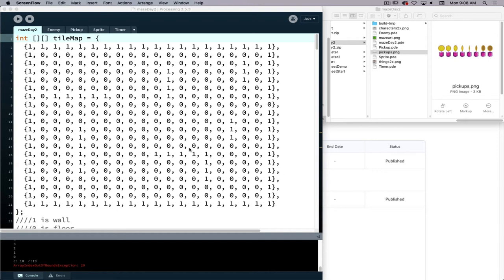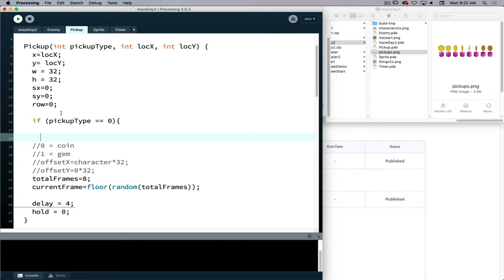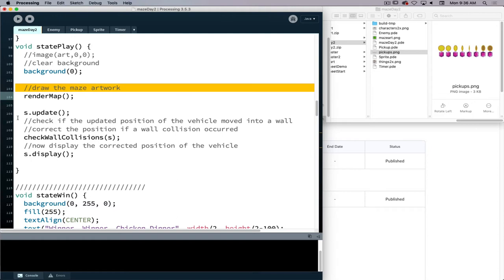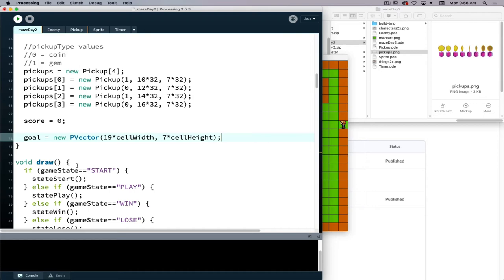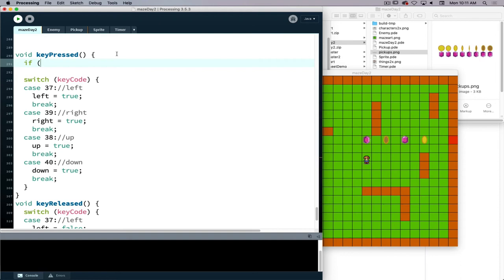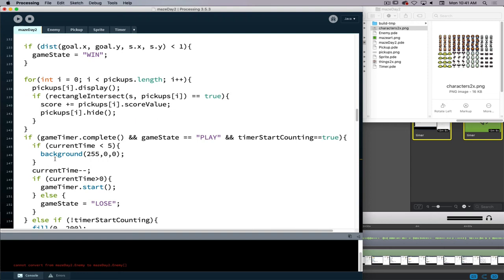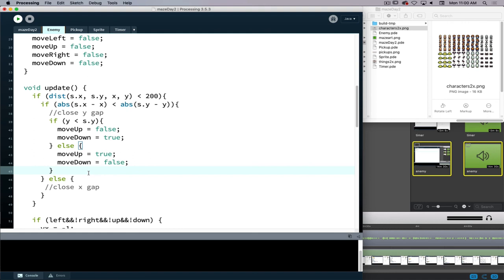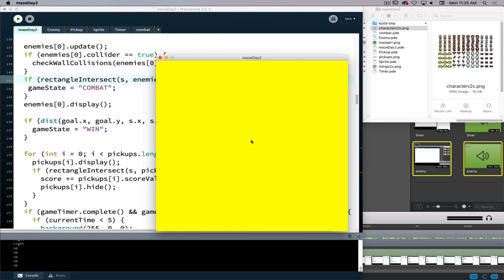Programming building the maze game day 2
Extending the maze game with game states, object pickups and scoring, win state goal, timer, and enemies.